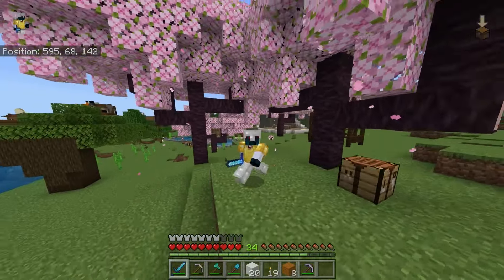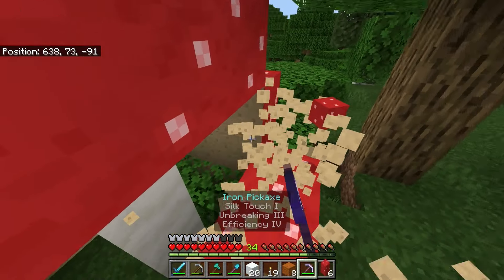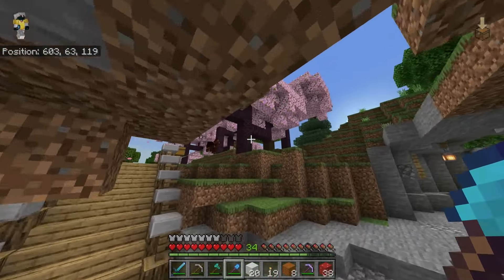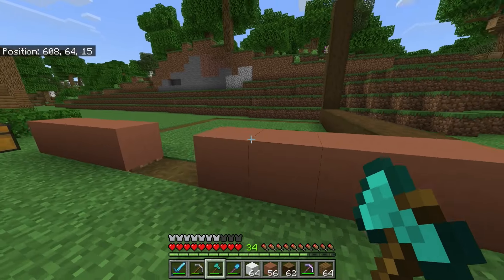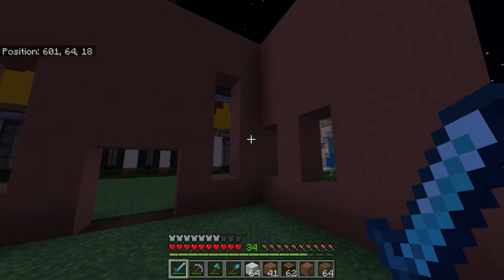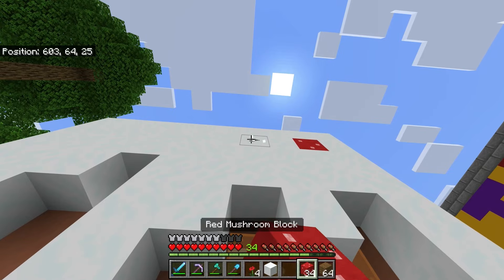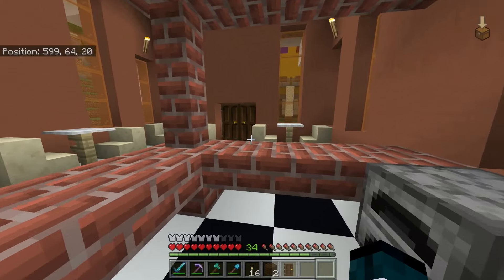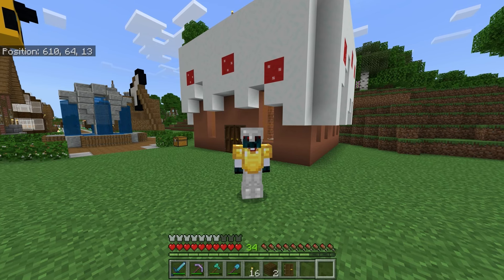Minecraft PS5 Survival Ep. 57 - Building A Giant Cake!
Welcome to another episode in our Minecraft PS5 Survival world, in this episode I will be adding a new building to my town with that being my new bakery.

Most of my videos consist of let’s plays of new games and old games. When I livestream I typically livestream Minecraft, GTA, or Call of Duty.

🎮 ONLINE USERNAMES 🎮
PlayStation: BennySoChill
Xbox/Microsoft: BennySoChill